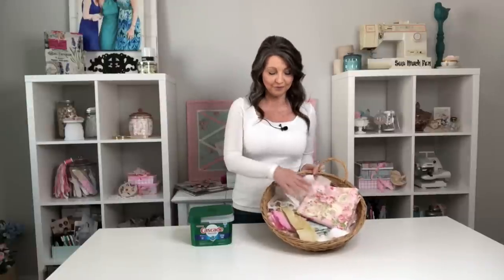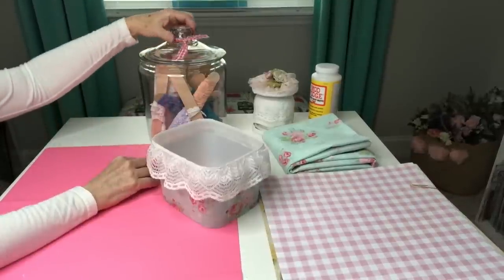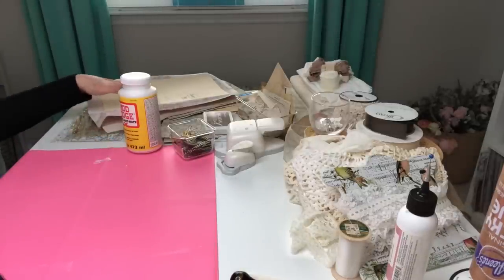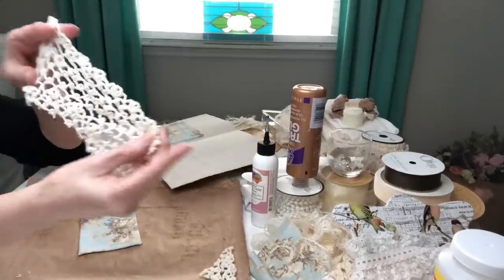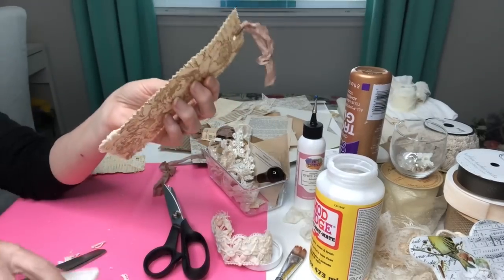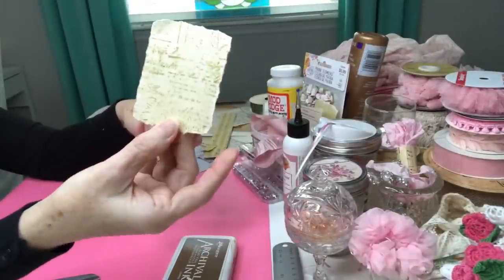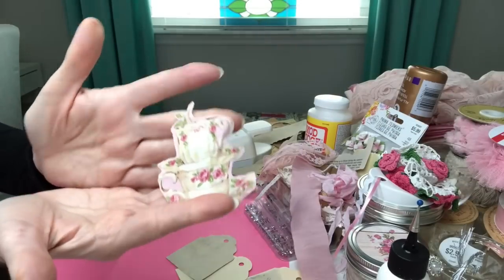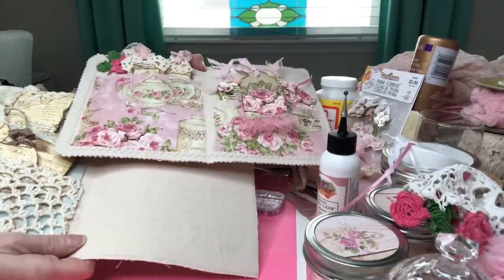Shabby Sweet Bookmarks and Tags | Easy Beginners Junk Journal Project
Today we are using file folders to create beautifully coordinated bookmarks and hang tags, all in their own little folder!
Scraps of lace, doilies and paper just add to the Shabby Crafty Fun!
Toile fabric purchased online from Walmart. Blue Floral, and Pink Tea Garden fabric purchased from Hobby Lobby.
Iron Orchid Designs Stamps, Brayer, and Decoupage Paper purchased from My Victorian Heart

Musical Notes Stamp
Rhinestone Kit
Art Glitter Glue
Aleene's Tacky Glue
Fine Tip Hot Glue Gun
Mod Podge